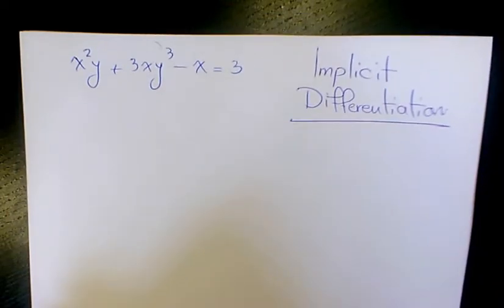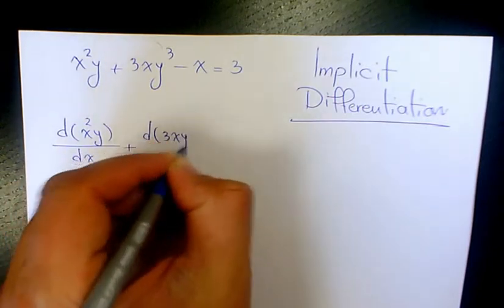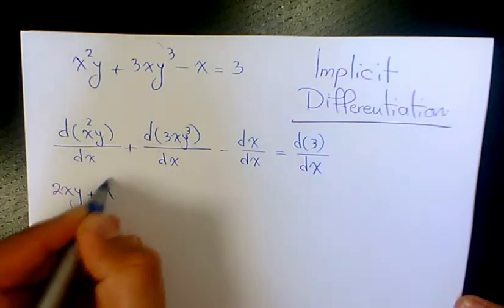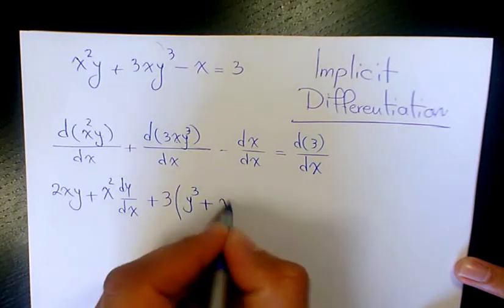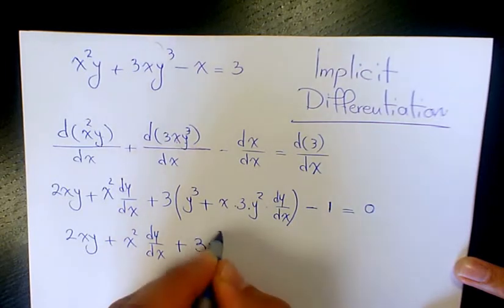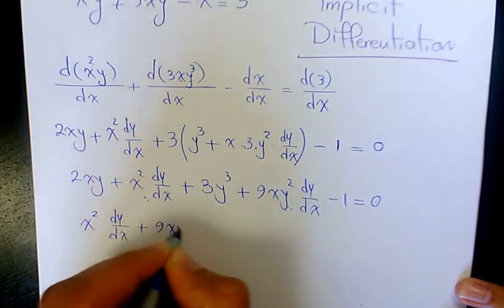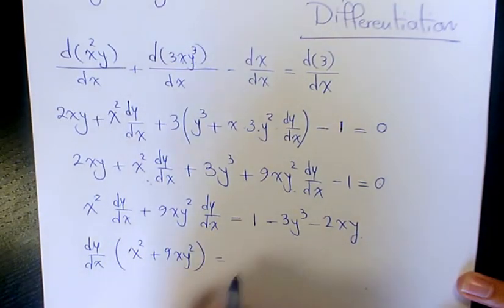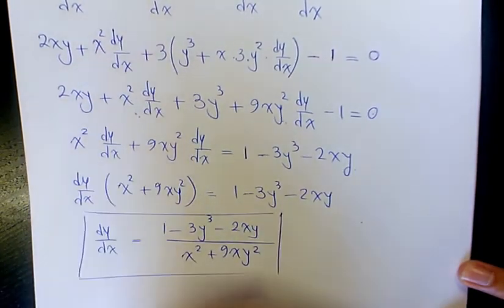What is the Derivative of x^2y+3xy^3-x=3, Implicit Differentiation